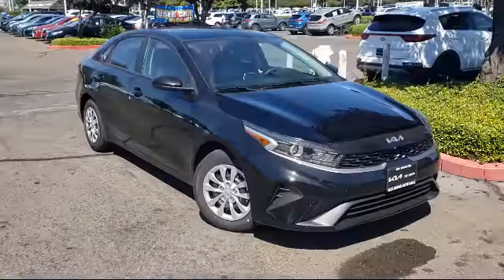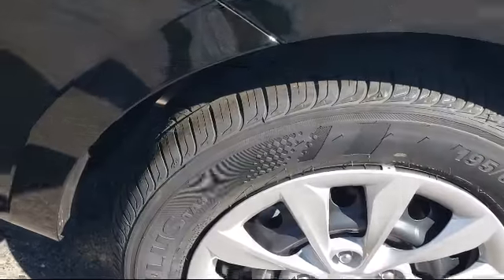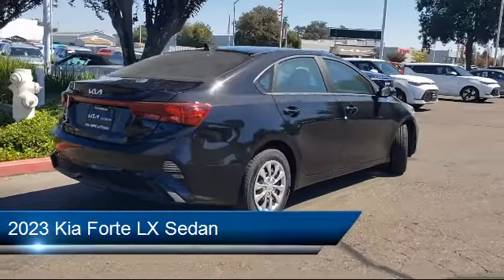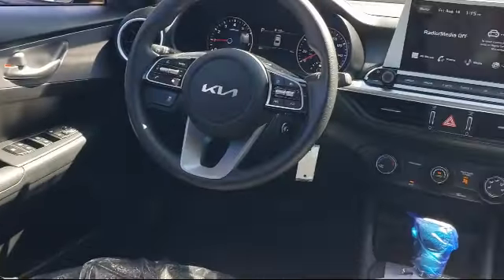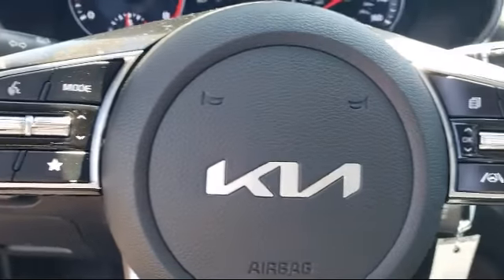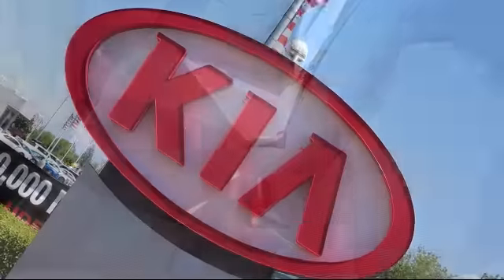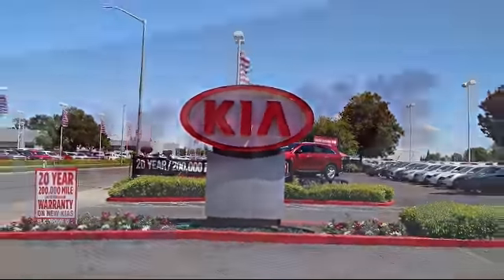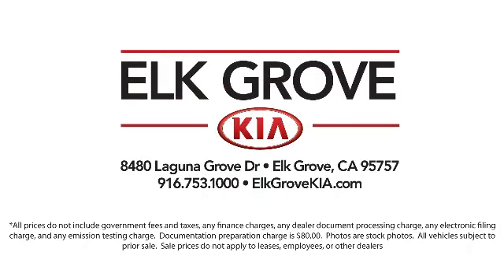2023 Kia Forte LX Sedan Elk grove Sacramento Folsom Lodi Galt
2023 Kia Forte LX Sedan Stock Number: GK8379 Vin:3KPF24AD8PE508019.

8480 Laguna Grove Dr.